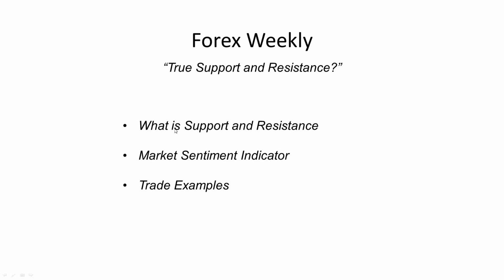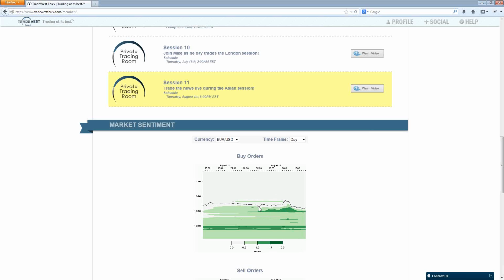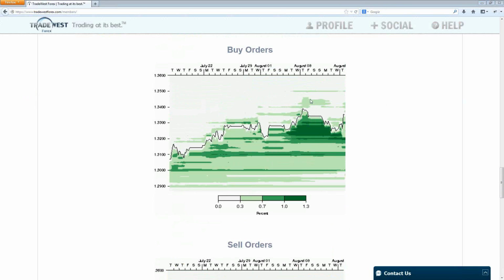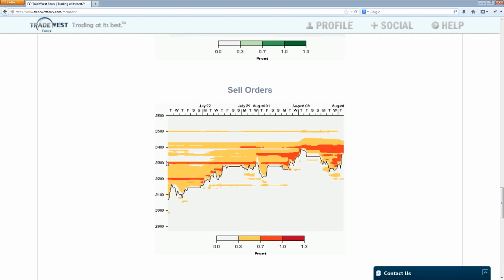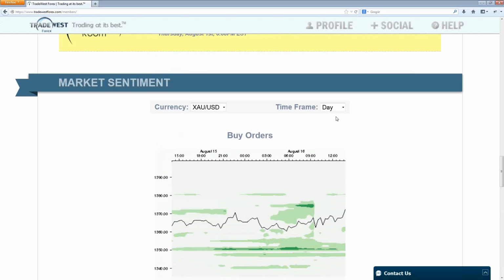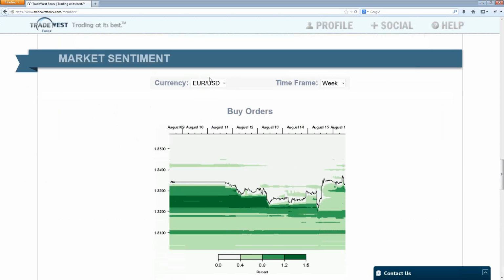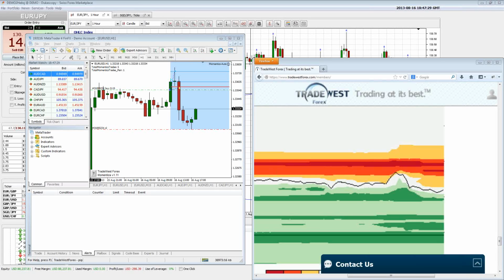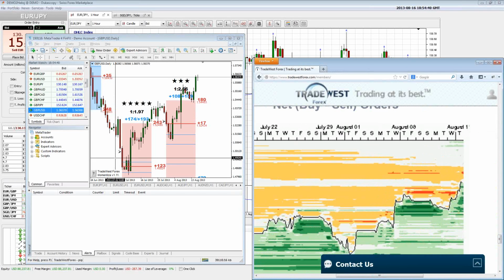TradeWest Forex | True Support and Resistance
This week's topic was "True Support And Resistance"...what stops the price from moving and why does the market have "false breakouts"?